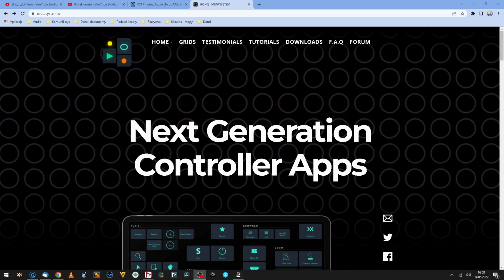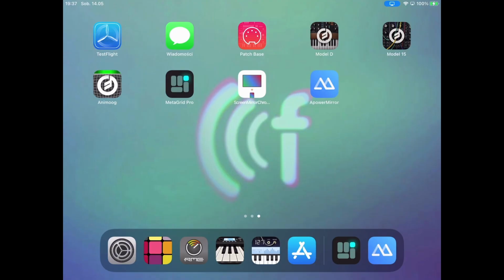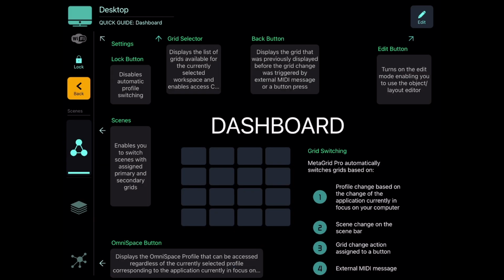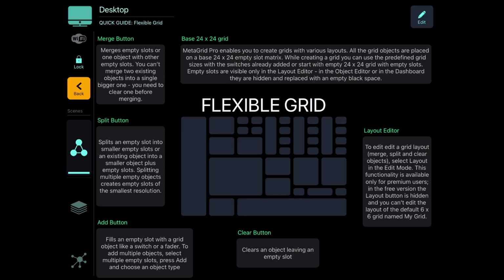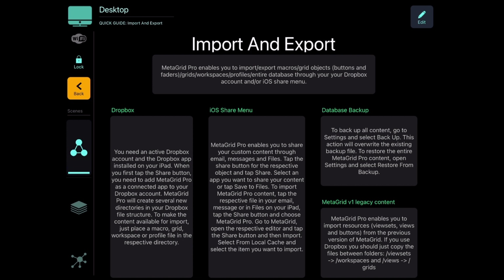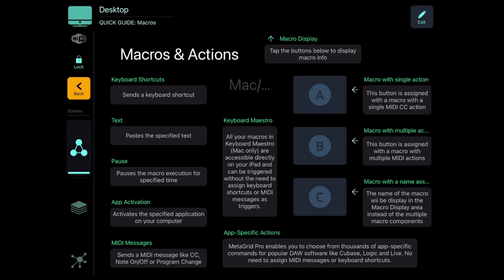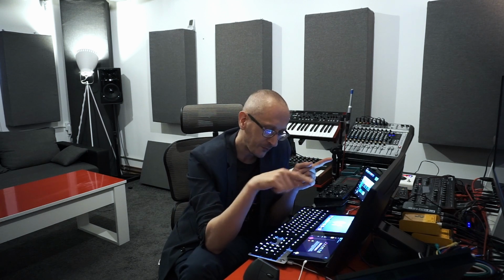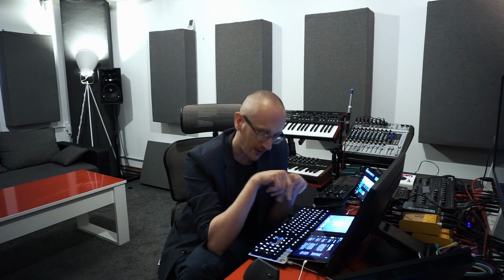MetaGrid Pro with Paul #1: First Impression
Paweł Uszyński is a profilic sound designer and composer from Warsaw, Poland. He is also an avid user of MetaGrid - a powerful and flexible controller application for iPad that enables you to control any application on a Mac or a PC through WiFi or USB. For Paweł "MetaGrid is an indispensable tool - same as a keyboard or mouse". In the first episode, he shares his first thoughts on MetaGrid Pro and outlines the areas that will be covered in the next episodes.